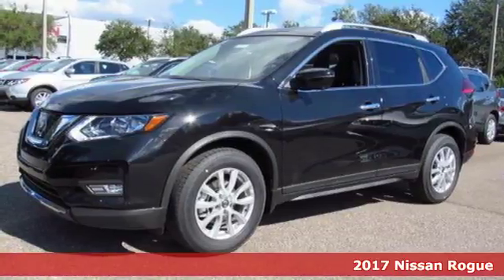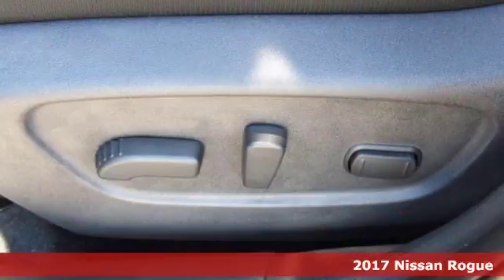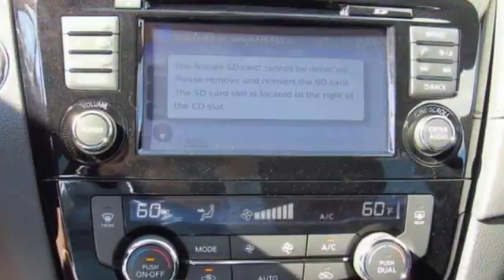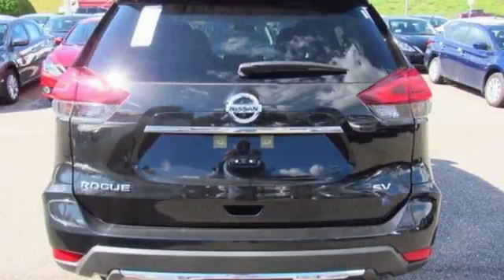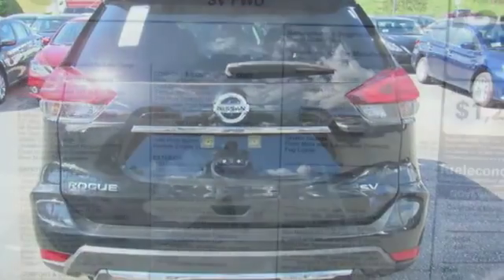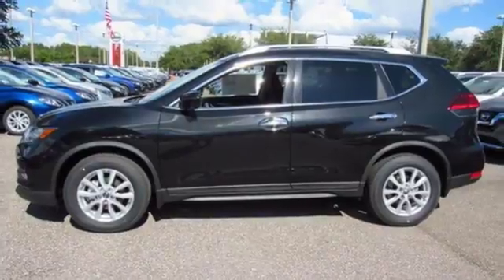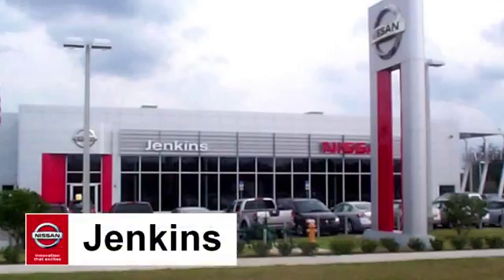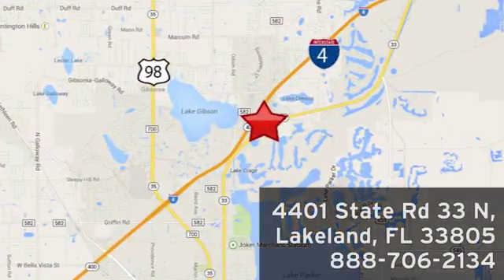New 2017 Nissan Rogue Lakeland FL Tampa, FL 17R888 - SOLD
Year: 2017
Make: Nissan
Model: Rogue
Trim: 2017.5 FWD SV
Engine: 2.5 L 4 Cyl. Cyl.
Color: Magnetic Black
Stock #: 17R888
VIN: KNMAT2MT0HP605585
This 2017 Nissan ROGUE SV will sell fast!! *Bluetooth* *Please let us help you with Finding the ideal New, Preowned, or Certified vehicle, - Getting the best prices and incentives available and Explaining purchase, lease, and financing options.* *Jenkins Nissan prides itself in exceeding all customer expectations! The next step? Give us a call to confirm availability and schedule a hassle free test drive! We are located at: 4401 Lakeland Hills Blvd, Lakeland, FL 33805.* NEW NISSAN SAVINGS - Must Finance with NMAC. Online pricing includes all Nissan Rebates and up to $1,000 Owner Communication Incentive. Online discounts apply to retail purchase. Vehicles must be in stock. LEASES may vary. OUT OF STATE pricing may vary due to rebate variances. Sales Tax Title License Fee Registration Fee Finance Charges and $899 Dealer Fee are additional to the advertised price. We make every effort to have accurate pricing but occasionally mistakes occur. Please call if you have any questions. Current pricing Valid through 01.02.18

Address:
401 State Rd 33 N